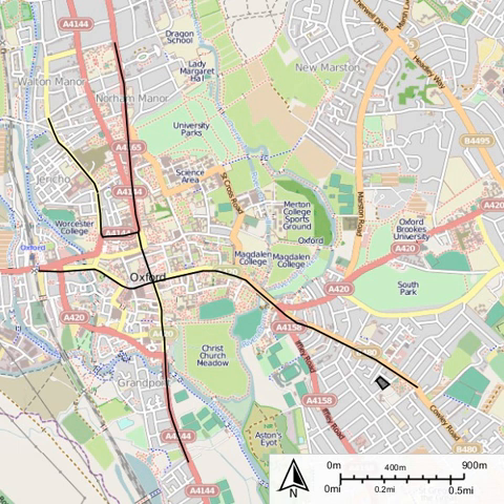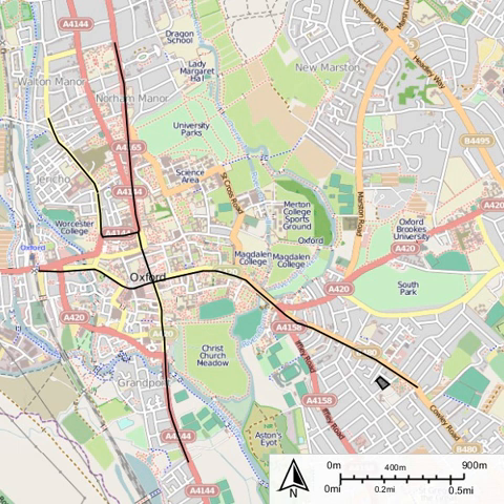City of Oxford Tramways Company | Wikipedia audio article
00:00:22 1 Network and fleet
00:03:22 2 Electrification proposal
00:06:08 3 Closure and legacy

- Socrates

SUMMARY
The City of Oxford and District Tramway Company and its successor the City of Oxford Electric Traction Company operated a horse-drawn passenger tramway service in Oxford between 1881 and 1914. The tramway was unusual for having a track gauge of only 4 feet (1.219 m).